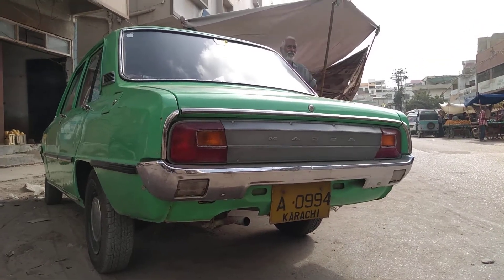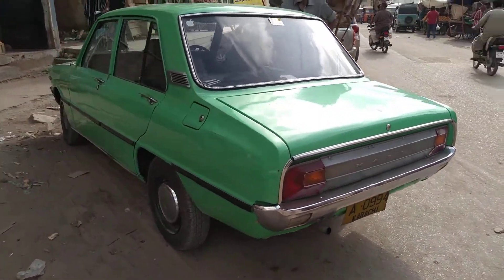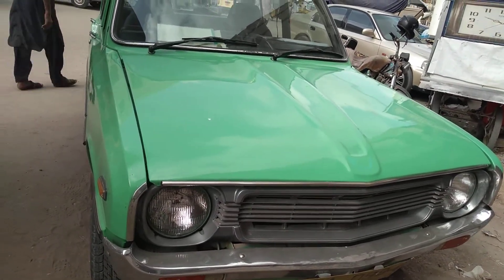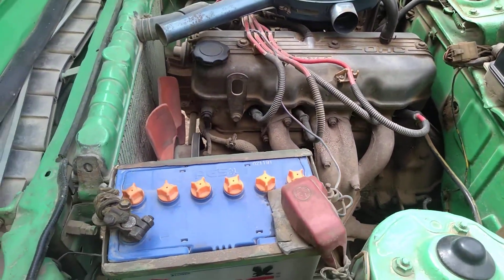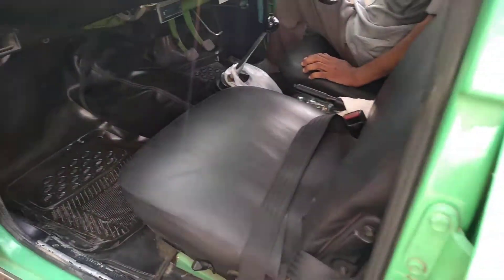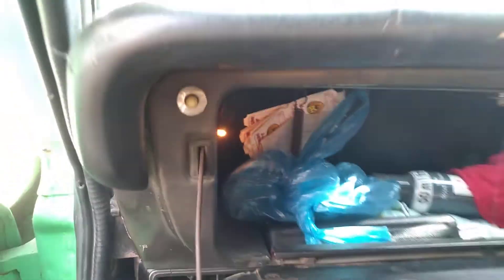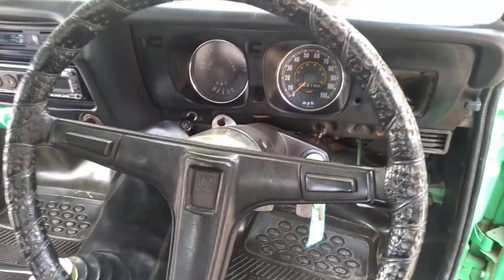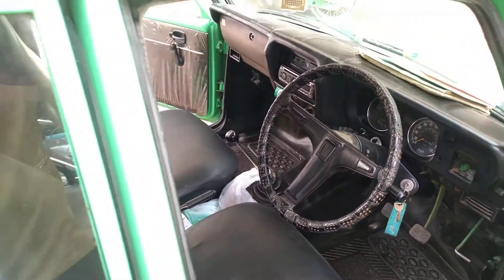Mazda 1300 Model 1971 Review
Mazda 1300 13B Rotary Model 1971 is in video its an antique car and restorted in 2010